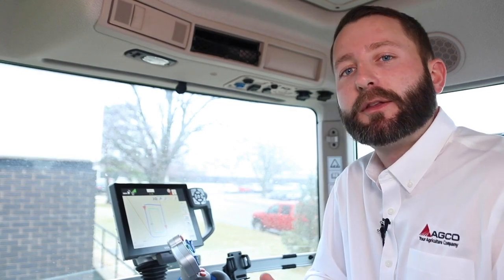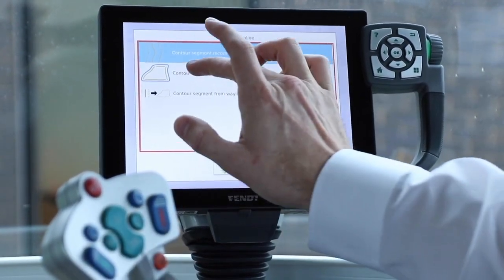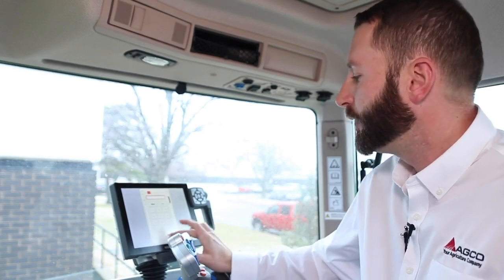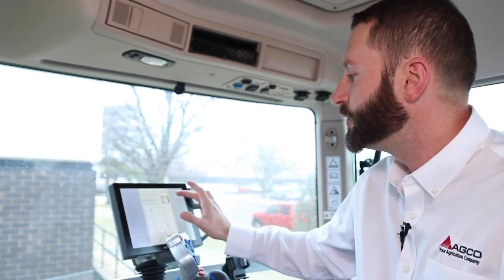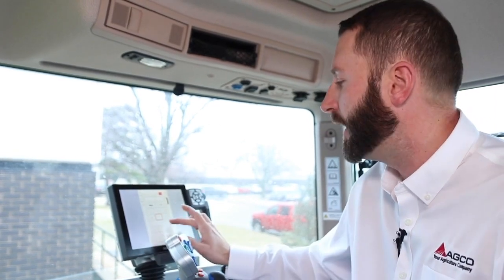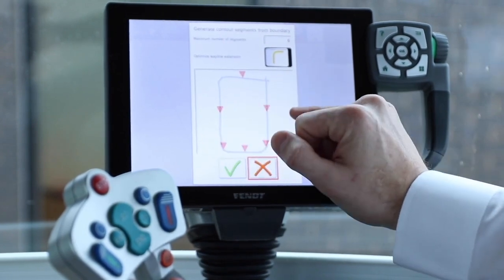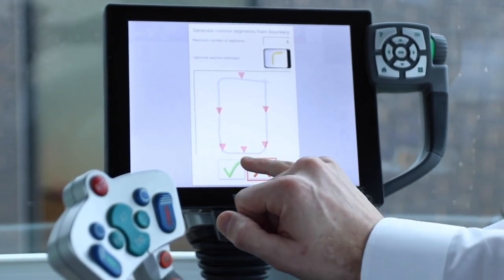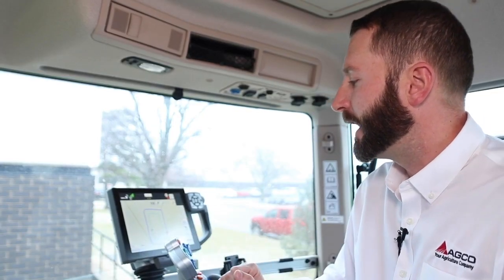Fendt Guide Contour Assistant Guidance Auto Wayline Selection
Fendt Guide Contour Assistant feature on AGCO Fendt tractors enables automatic wayline selection and up to 20 contour segments to be joined as a single wayline.